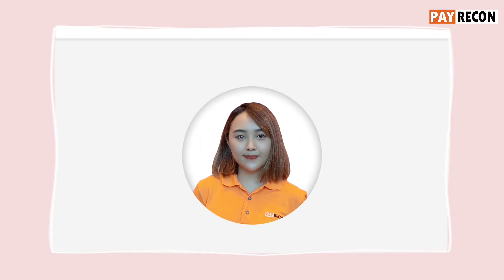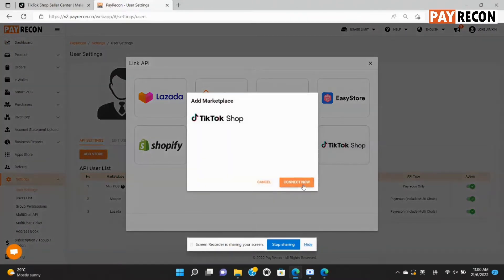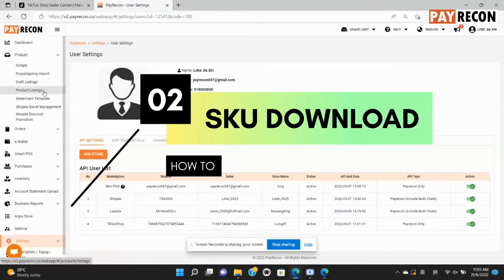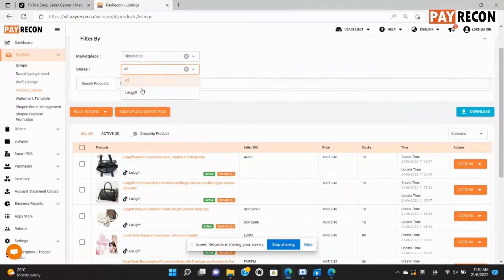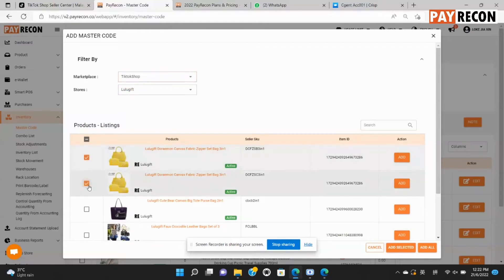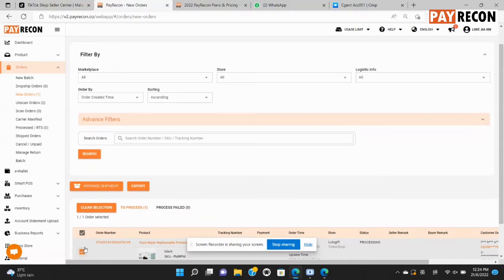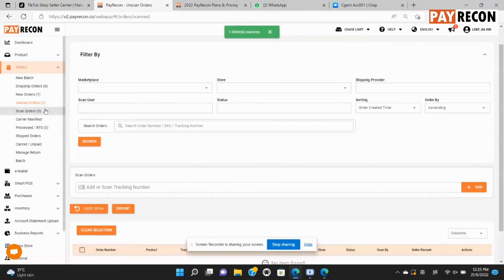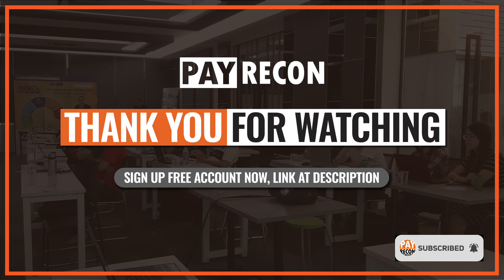PayRecon FREE TikTok Shop Sync | NEW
In this video, we will guide you on how to:
1️⃣ Add your TikTok Shop into PayRecon
2️⃣ Download your TikTok Shop's product into PayRecon
3️⃣ Adding unique mastercode to each product
4️⃣ Process orders from TikTok Shop using PayRecon

After watching this video, you will be able to link your TikTok Shop to PayRecon and process orders from TikTok Shop, Shopee and Lazada conveniently all under PayRecon.

✅ TikTok Shop Sync. Interested to know more?

▶ Or you can directly book a free demo with us if you are NEW to PayRecon: